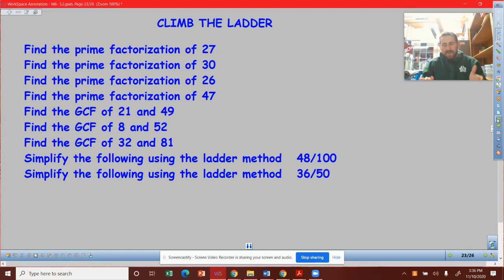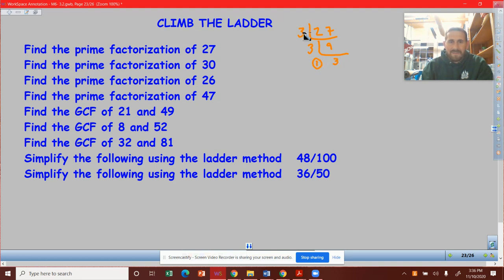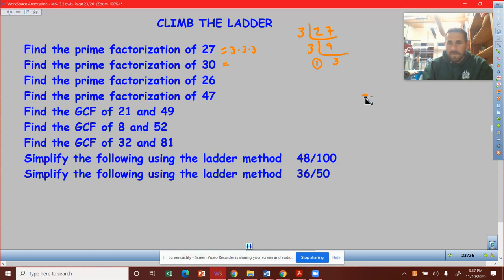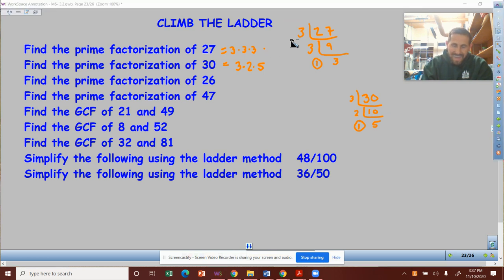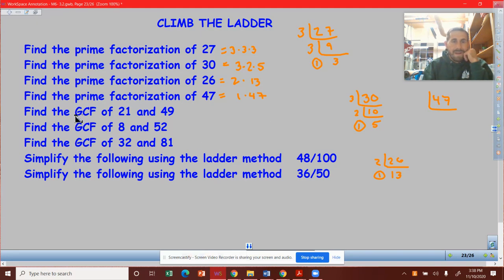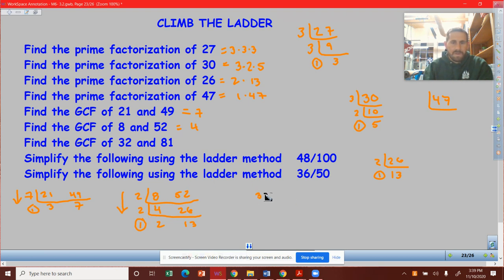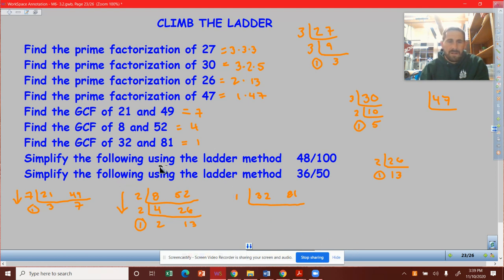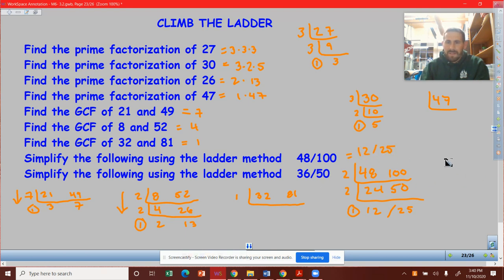M6: 3.2 (Climb the ladder)